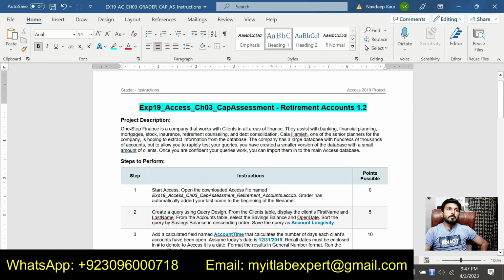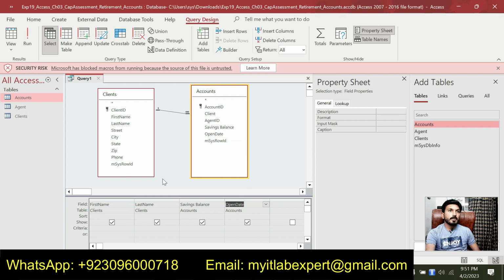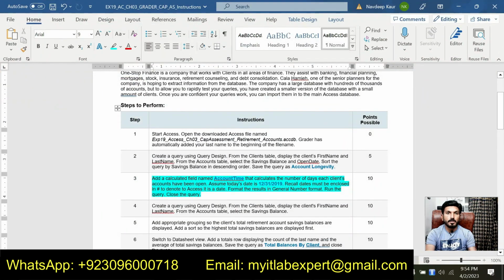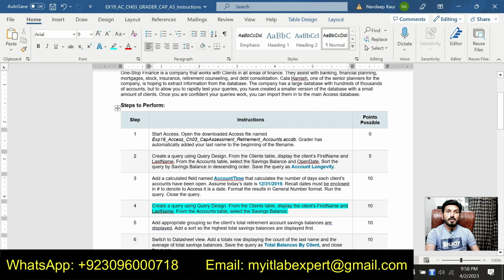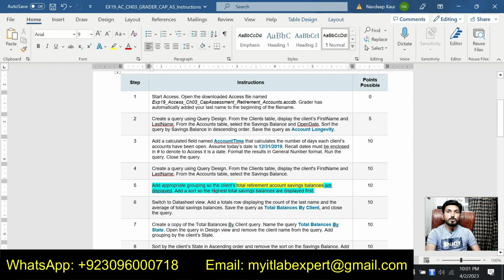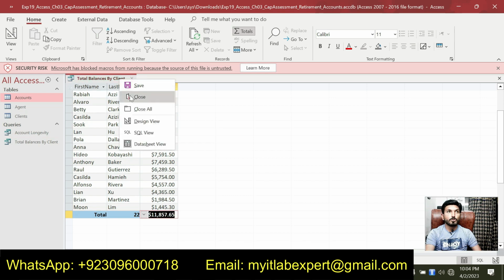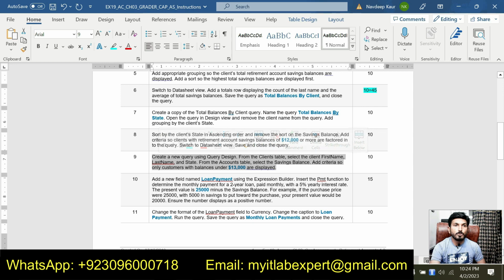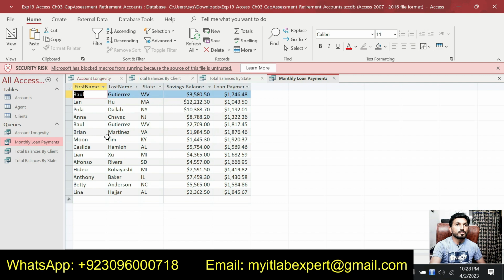Exp19_Access_Ch03_CapAssessment - Retirement Accounts 1.1 | Access Chapter 3 Retirement Accounts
Access Chapter 3 Capstone Assessment - Retirement Accounts

exp19 access ch03 capassessment retirement accounts

Exp19_Access_Ch05_Cap - Varmel Studio Toys 1.2

Exp19_Access_Ch06_Capstone - Northwind Traders Sales Analysis 1.0